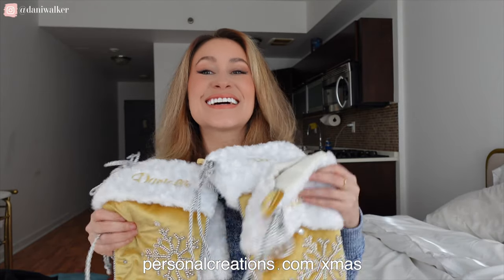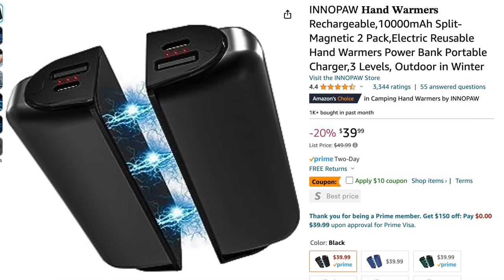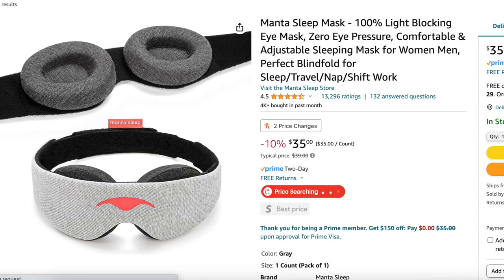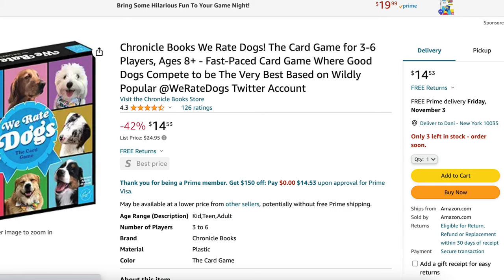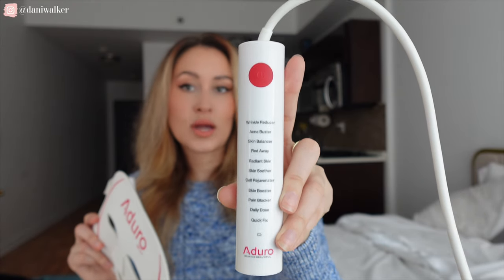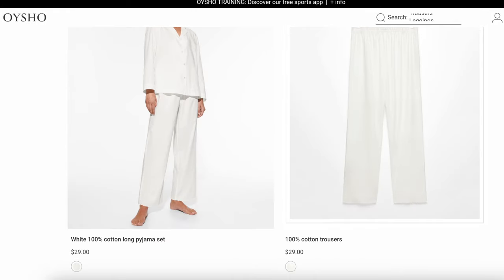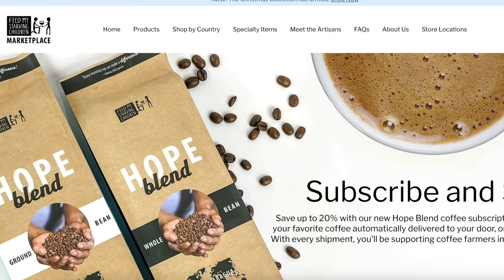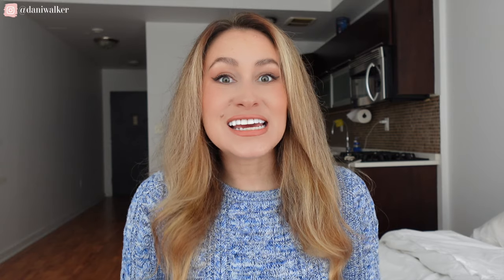Christmas Wishlist (Gift Guide Ideas!)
Below are all the Christmas gift ideas that were mentioned in the episode. I hope your friends and family love these gifts. Merry Christmas and Happy Holidays!